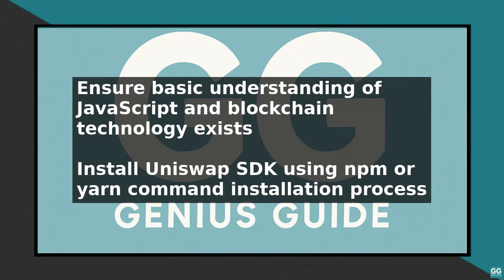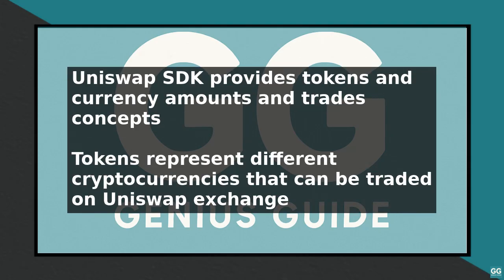How To Use SDK For Uniswap SDK (2025)